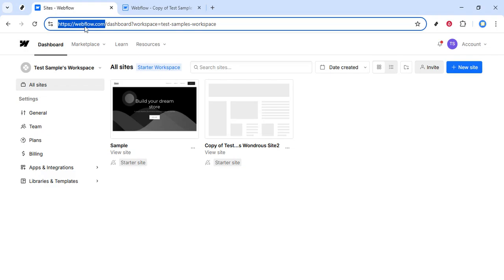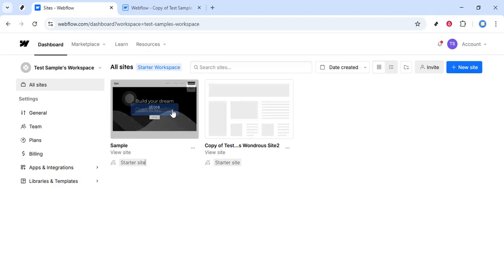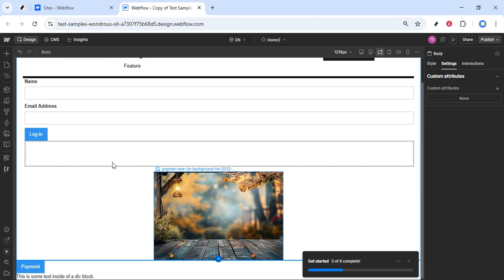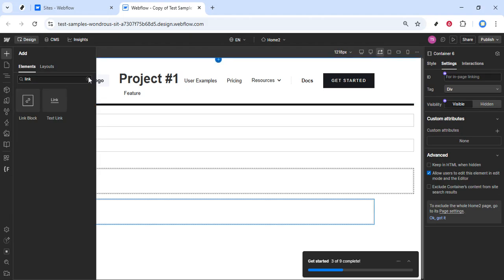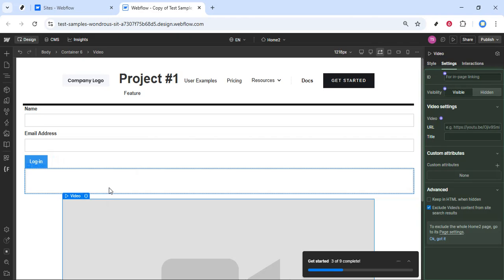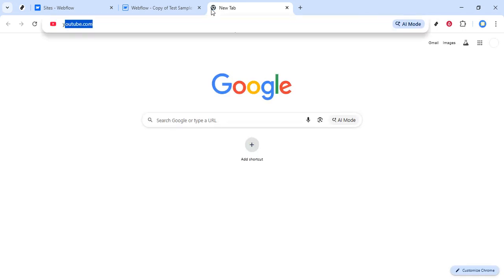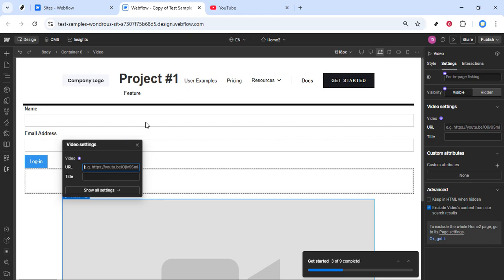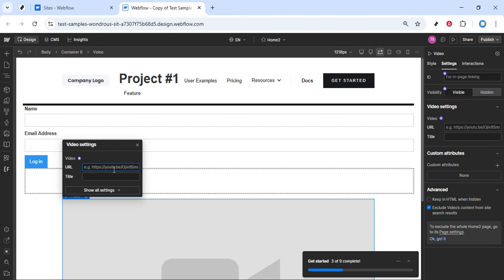How to Upload Video on Webflow (Quick Guide)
In this comprehensive tutorial, we'll guide you through the process of uploading video on Webflow, a powerful platform for web design and development. Whether you are a beginner or an experienced user, this video will equip you with the knowledge needed to seamlessly integrate videos into your projects, enhancing your website's overall appeal and functionality.

By watching this tutorial, you will learn the step-by-step method to upload videos effectively, along with best practices to optimize your content for better user engagement. Be sure to watch till the end to unlock all the insights that can elevate your Webflow experience.